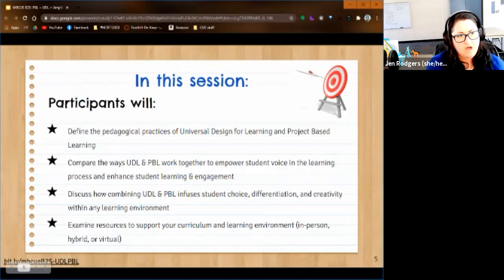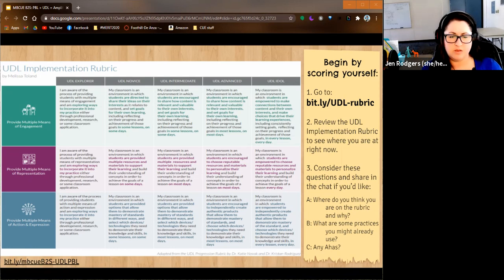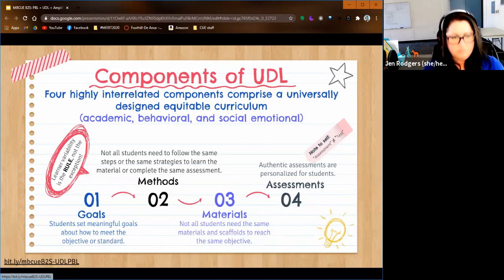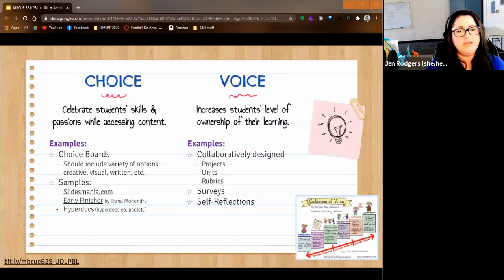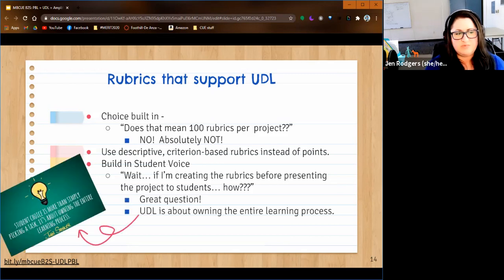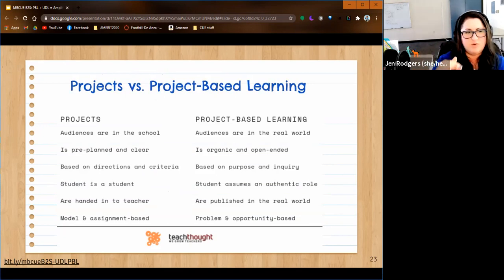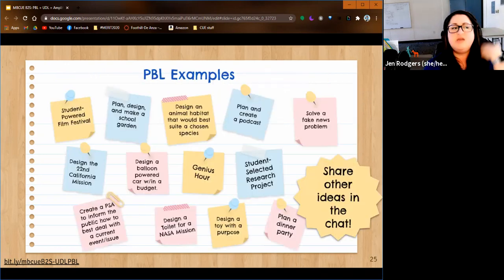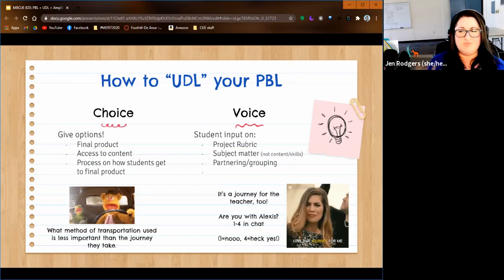UDL & Harnessing Student Voice in the Classroom by Jen Rodgers